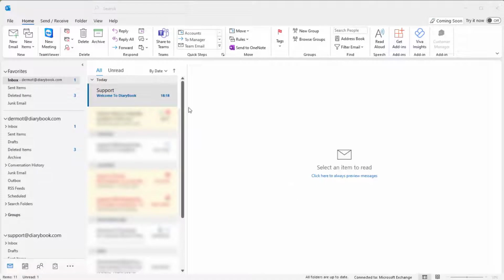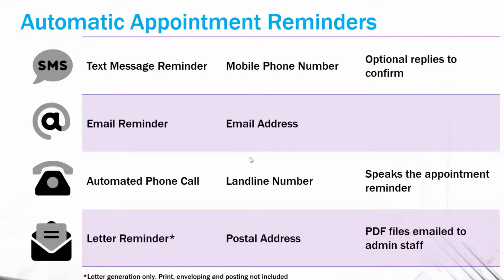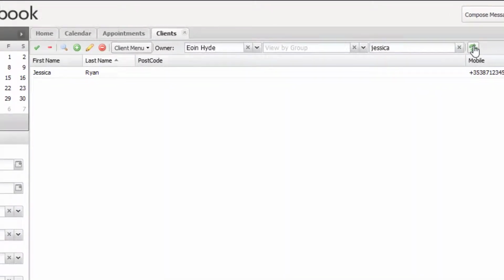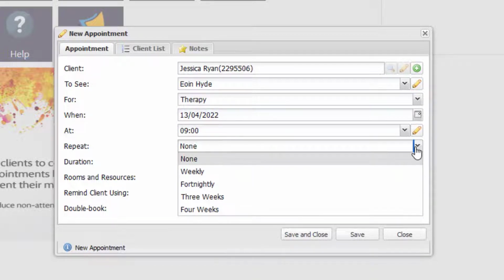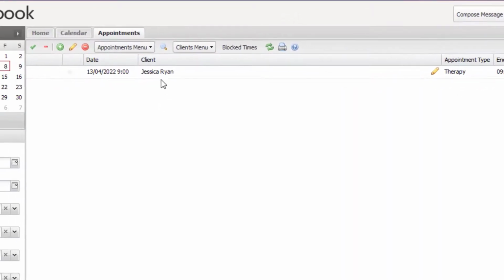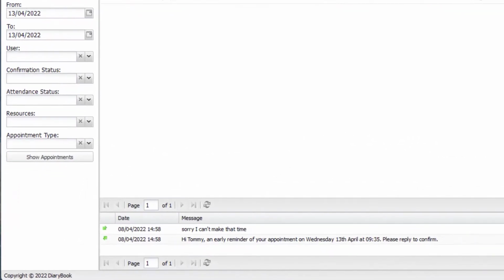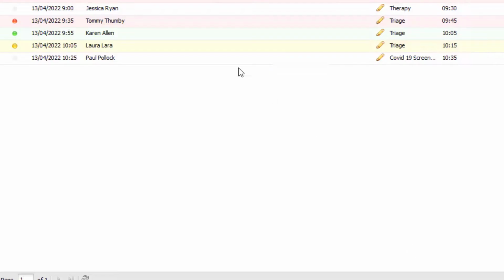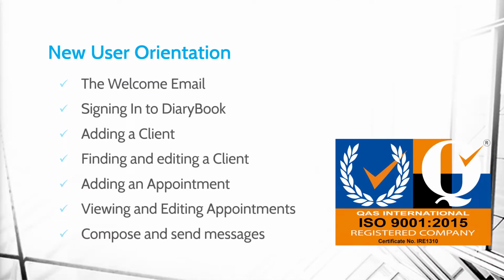DiaryBook Tutorial - New User Orientation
This tutorial is for new users who are joining a DiaryBook account. It is a fast run-through of accessing and using DiaryBook and is not an exhaustive guide to all features.

It also assumes the account has previously been set up by an account administrator and does not cover set up steps.